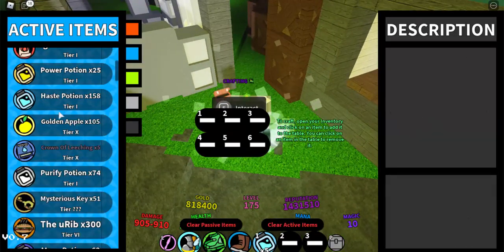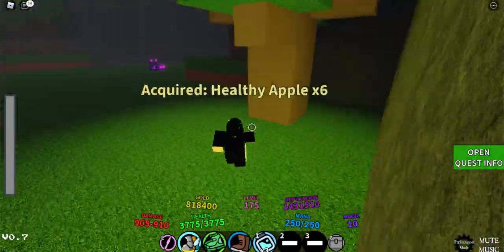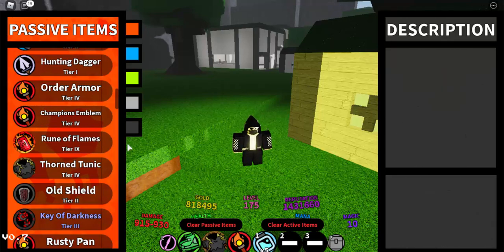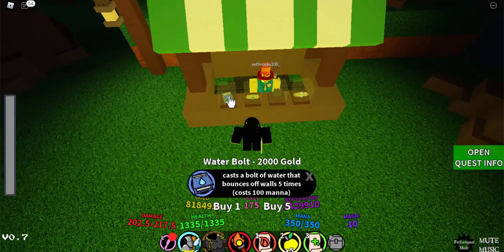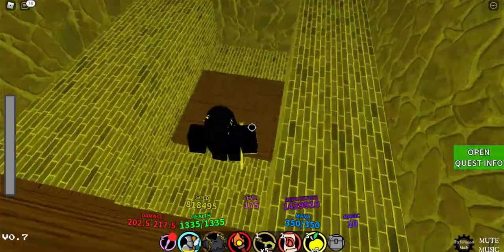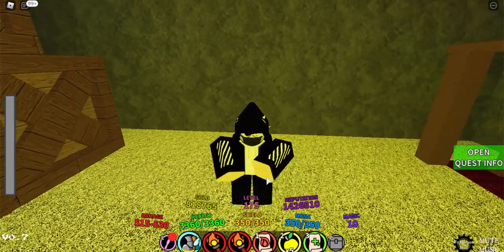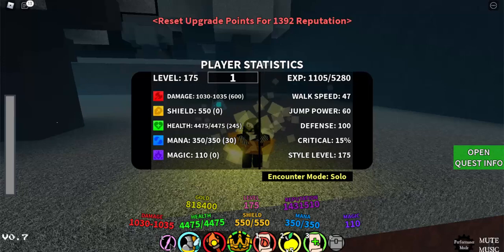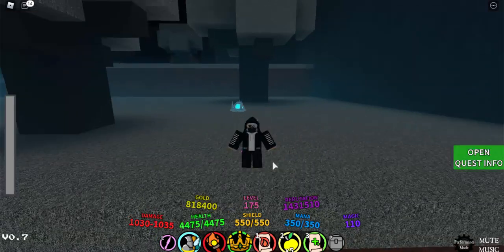Kunai Build Guides Beginner to MAX level (Level 5-175) | Roblox Critical Expedition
I wanted to update my build, and I thought I should make a guide for builds too.
0:00 - Level 5
4:54 - Level 30
5:50 - level 50
7:28 - Broken order armor
8:40 - Level 75
9:05 - Level 100
10:16 -  Max Level